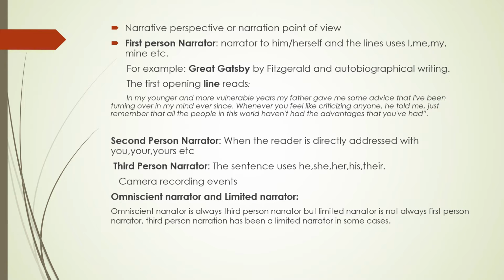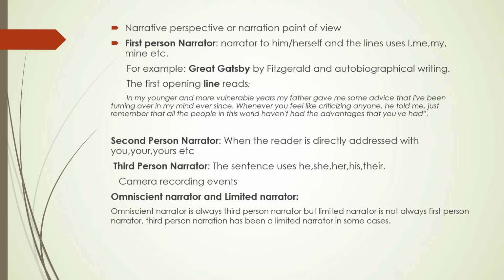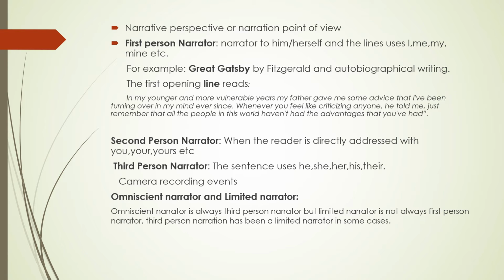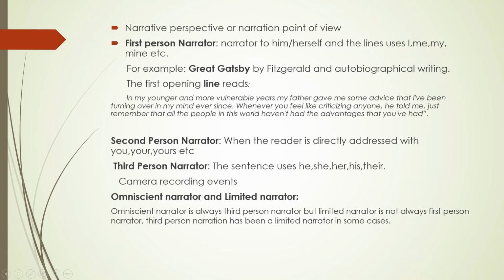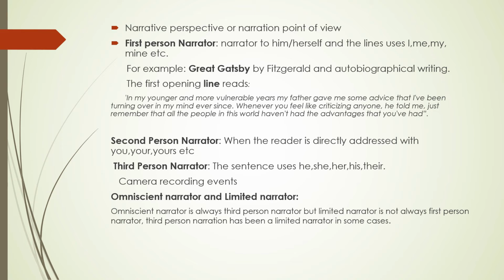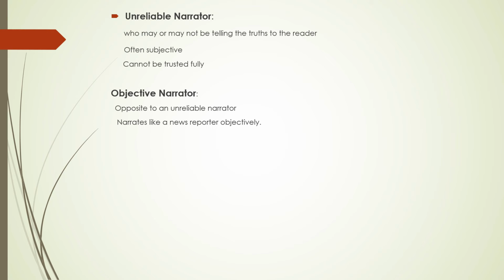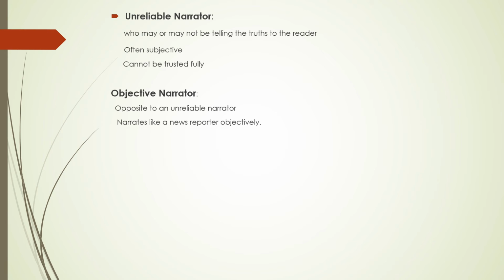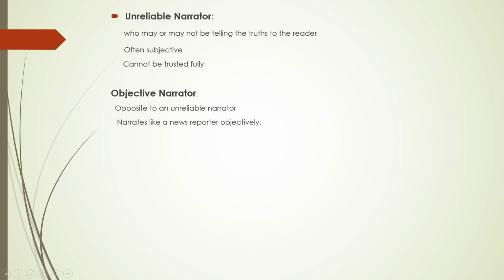Different Types of Narrator and Narration Point of View